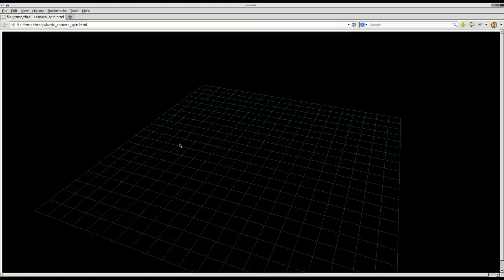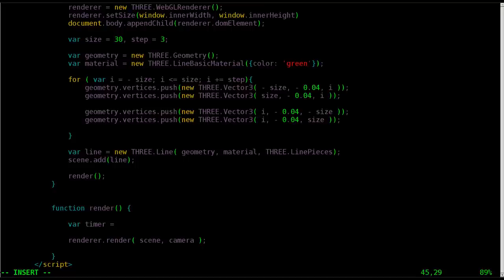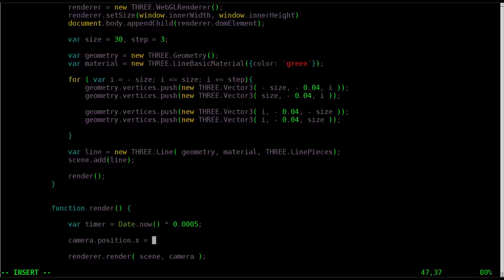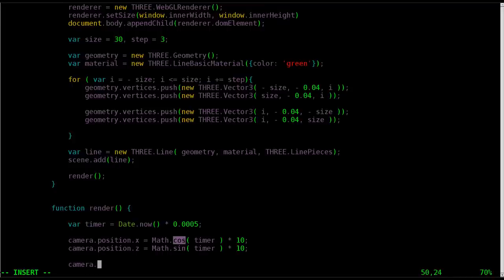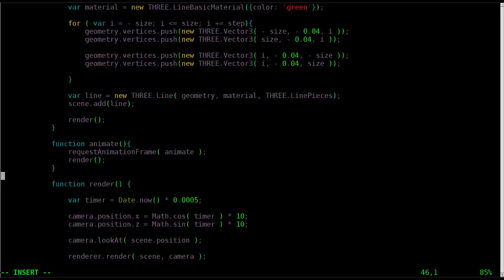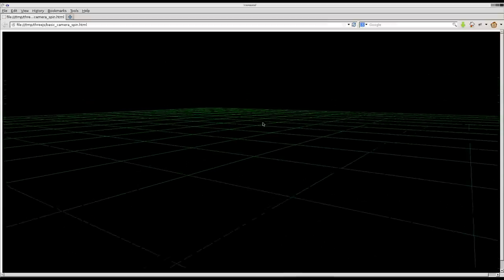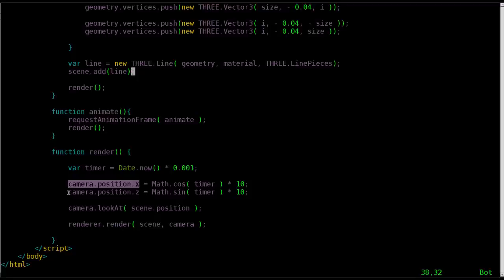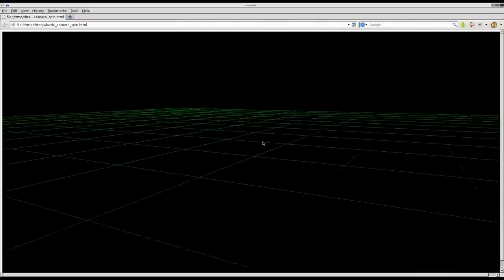Basic Camera Rotation in HTML5 with Threejs Tutorial